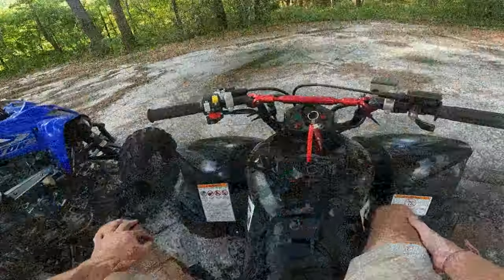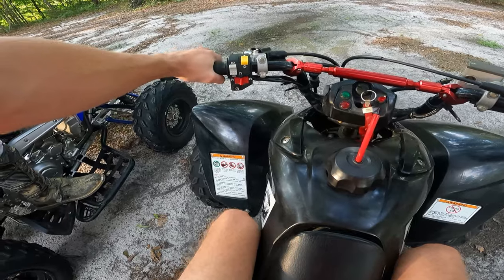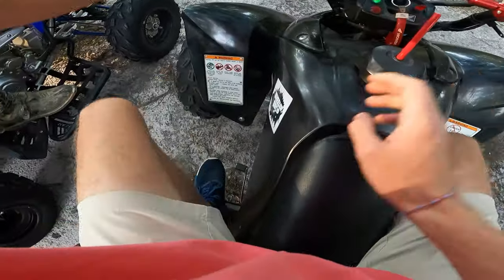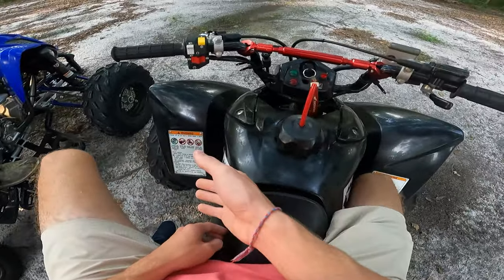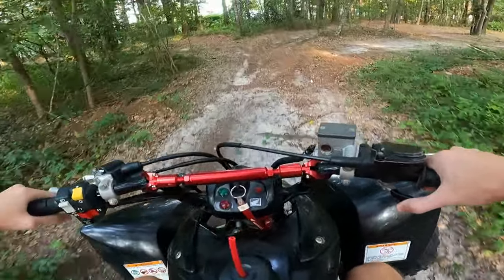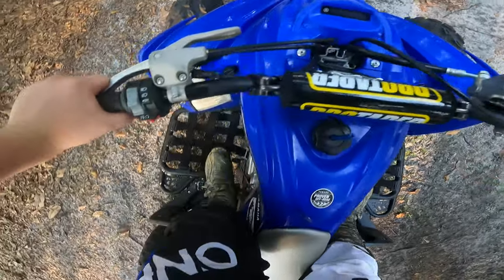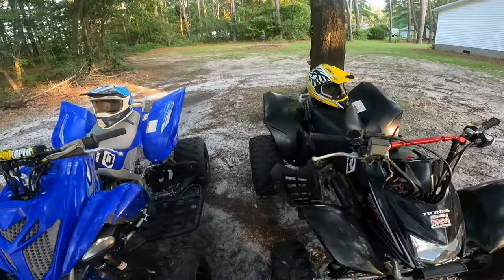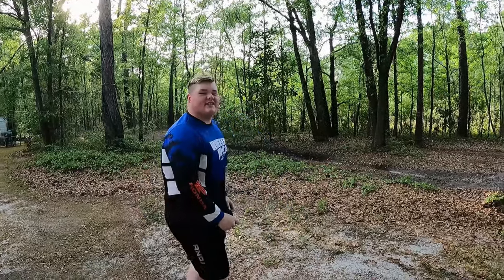HOW TO RIDE A MANUAL WITH A CLUTCH *Beginner/Experienced on aTRX250X and Raptor 700R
Be Sure To Checkout parts for your self:
Travis Truett/ Mr. Richard at skyline signs: